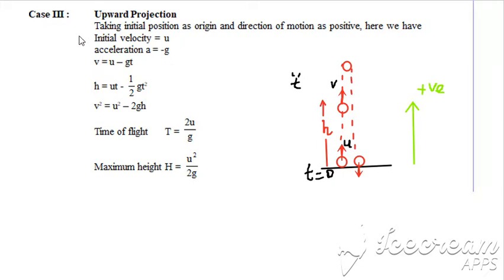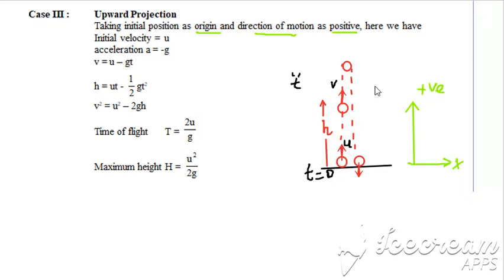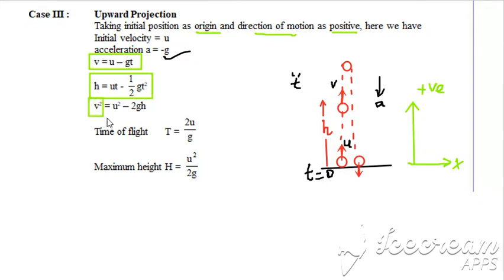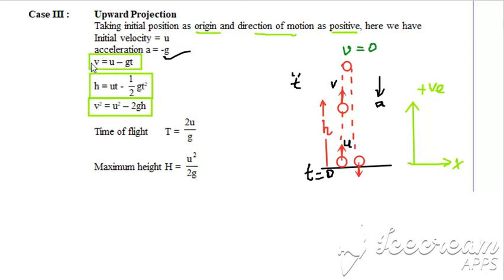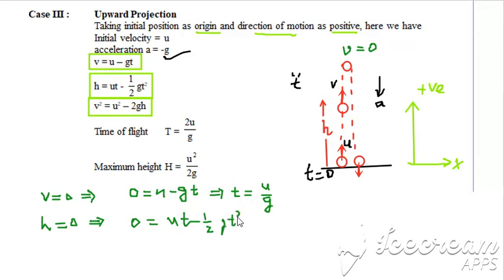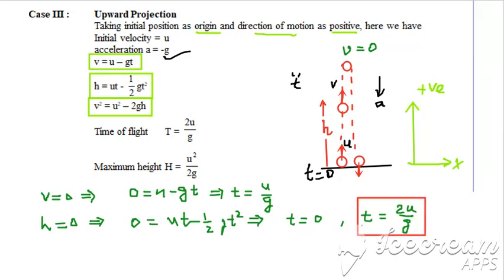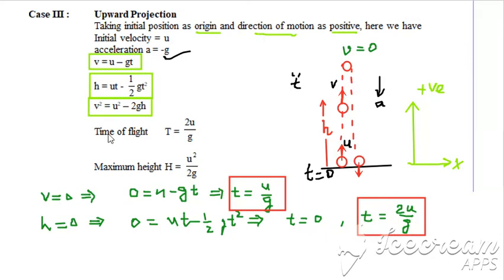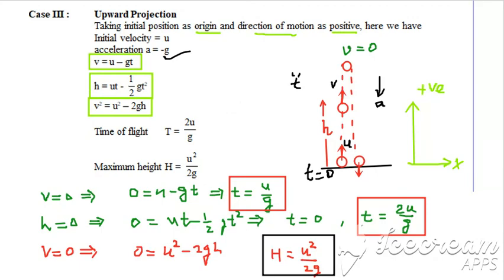Motion under Gravity 2/2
Vertical Motion of a particle.